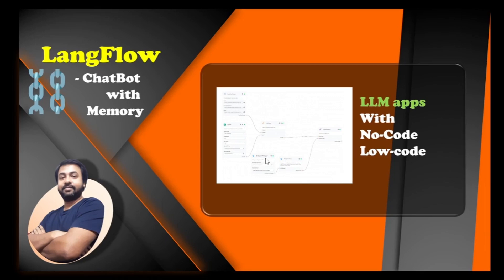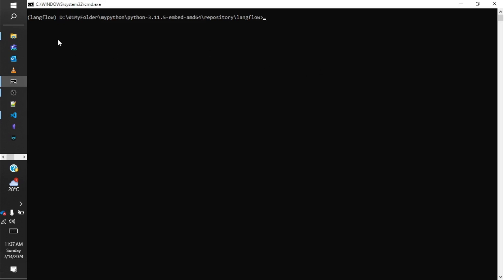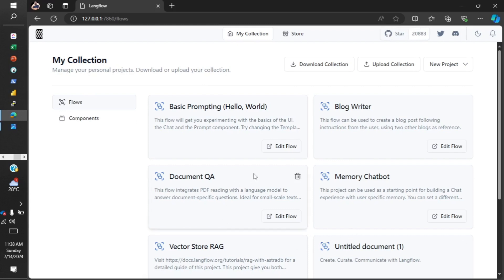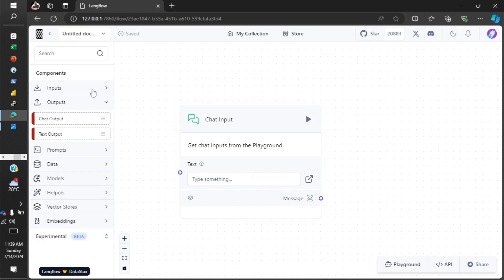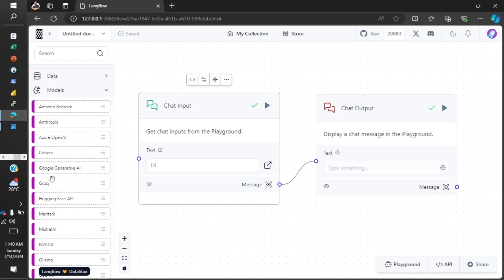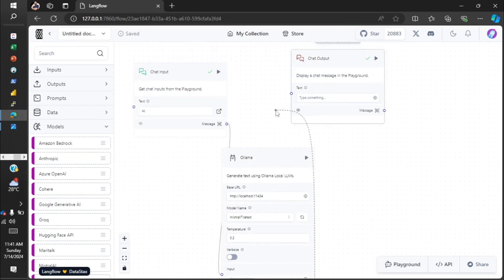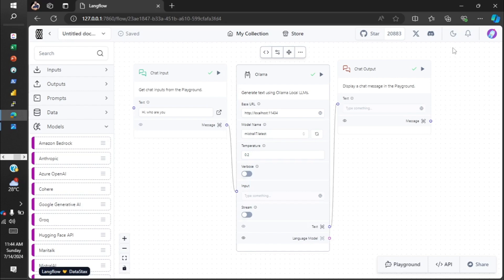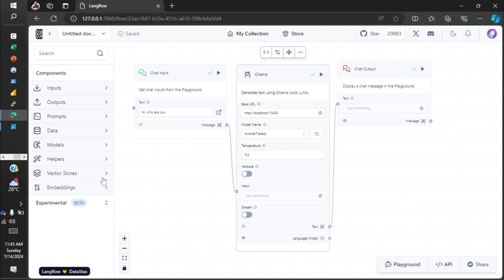No Code Generative AI application with Langflow || Langflow tutorial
Dive into our comprehensive Langflow tutorial and learn how to create a simple chatbot from scratch! Discover how Langflow's powerful tools can be further utilized for building advanced generative AI applications and RAG applications. Perfect for beginners and seasoned developers alike, this step-by-step guide will elevate your AI development skills. Watch now and start your journey with Langflow!